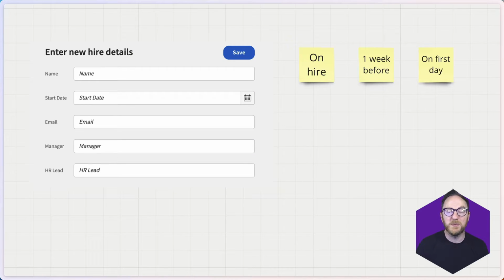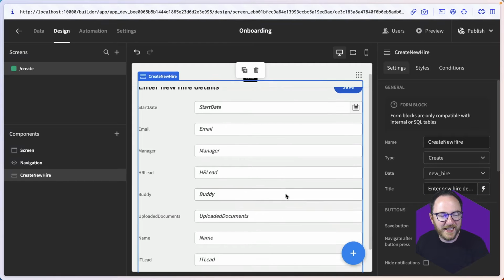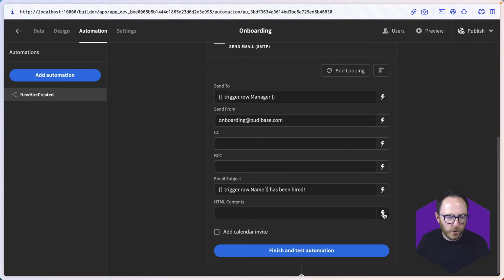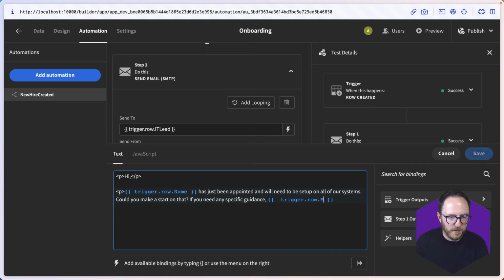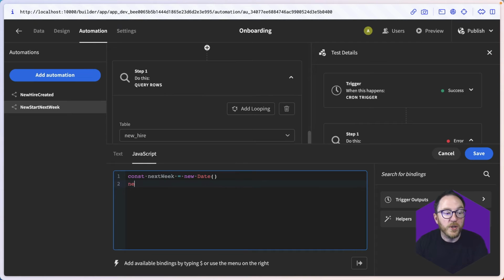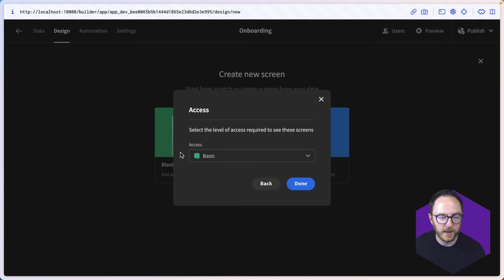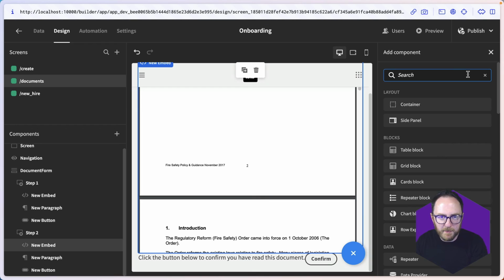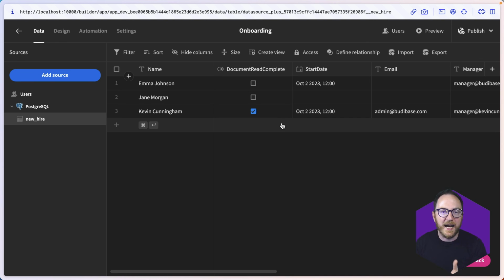The Ultimate Guide to Building an Onboarding App with Budibase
In this tutorial, we at guide you through the intricacies of crafting an efficient onboarding application for your new employees. From the initial stages of welcoming a fresh face to ensuring they're equipped with all the necessary documentation and introductions, we showcase how Budibase can be your ultimate tool.

Key Highlights:

[00:00] Introduction to the significance of a seamless onboarding process.
[01:39] Detailed walkthrough on setting up an onboarding application using Budibase.
[07:11] Techniques to automate emails for managers, IT support, and buddies.
[21:22] Embedding and ensuring new hires access essential documentation.

Whether you're in HR or leading a team, this video offers both insights and actionable steps to refine your onboarding process. Dive in and discover how Budibase can revolutionize your onboarding experience!